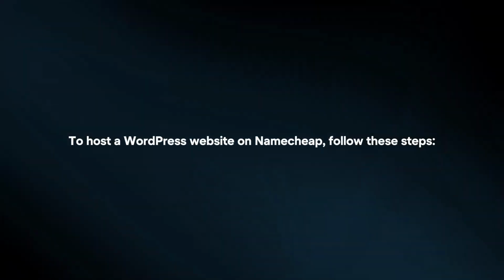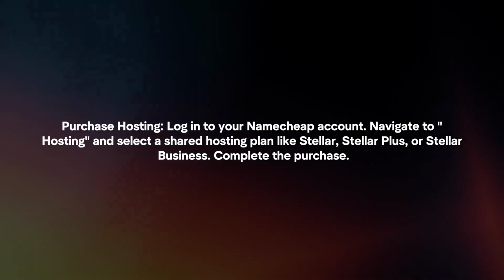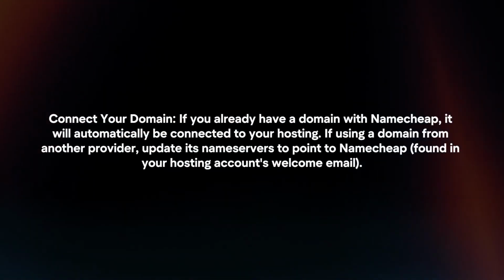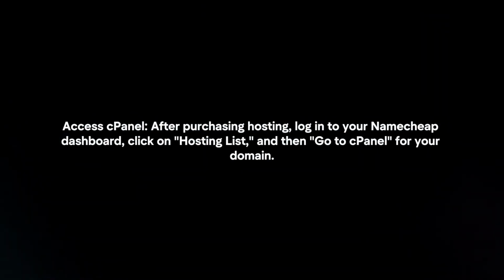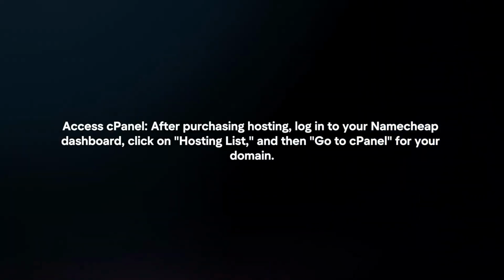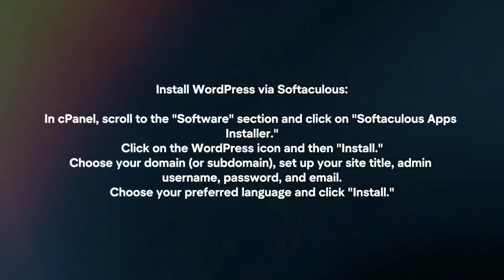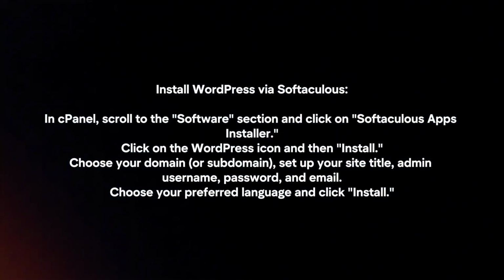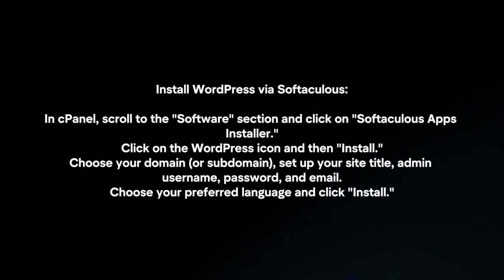How To Host WordPress Website On Namecheap? (2024)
In this video I will explain How You Can Host WordPress Website On Namecheap In 2024.